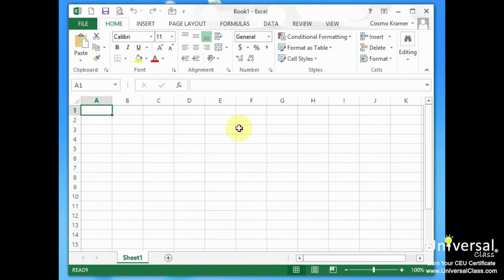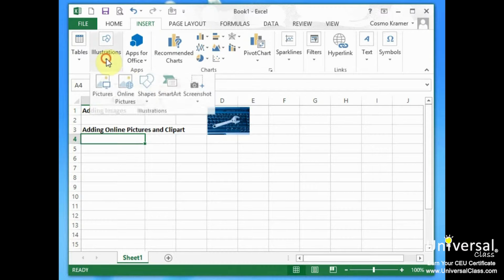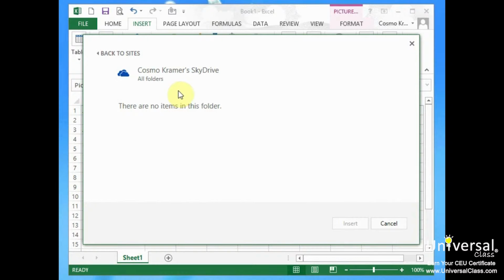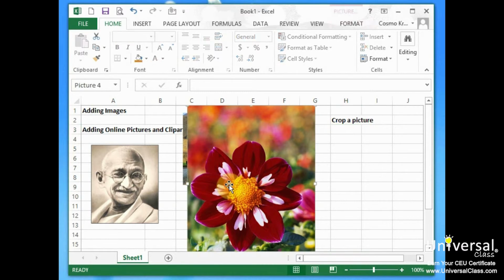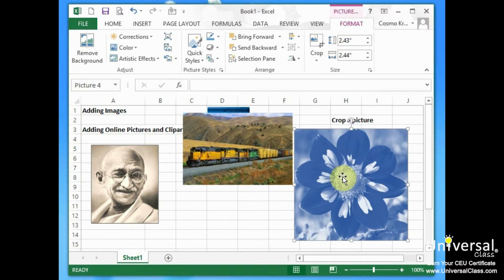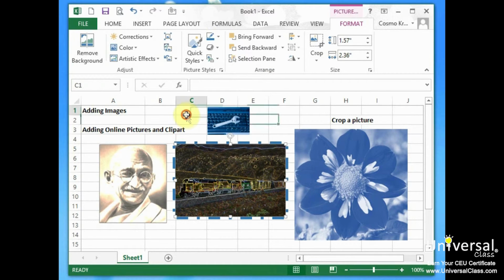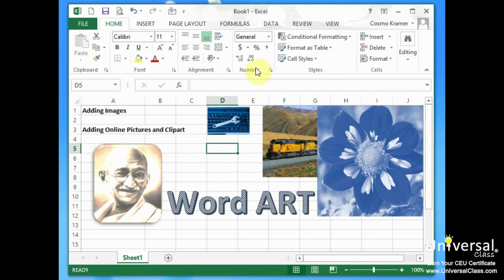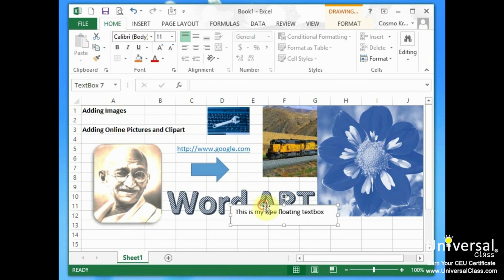More About Data Functions in Excel 2013 Tutorial